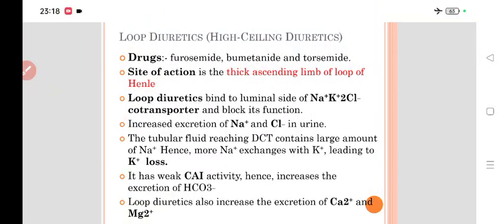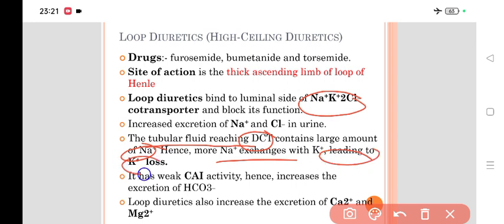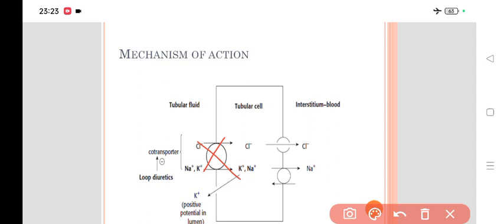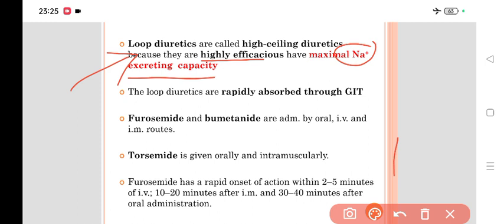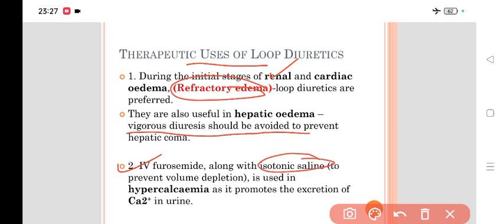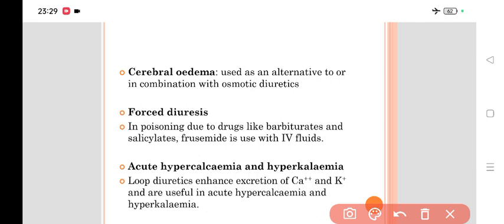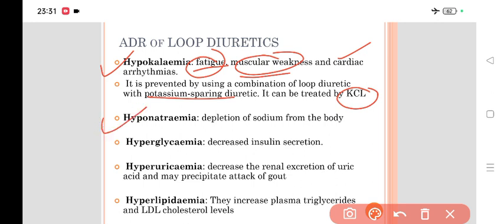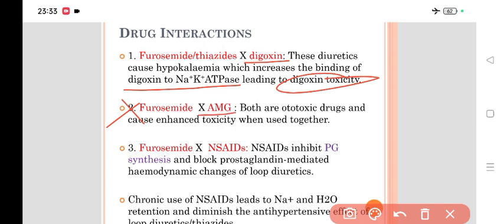Loop Diuretics: Frusemide ( Lasix 40 mg)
Loop diuretics inhibit the sodium-potassium-chloride cotransporter in the thick ascending limb (see above figure). This transporter normally reabsorbs about 25% of the sodium load; therefore, inhibition of this pump can lead to a significant increase in the distal tubular concentration of sodium, reduced hypertonicity of the surrounding interstitium, and less water reabsorption in the collecting duct. This altered handling of sodium and water leads to both diuresis (increased water loss) and natriuresis (increased sodium loss). By acting on the thick ascending limb, which handles a significant fraction of sodium reabsorption, loop diuretics are powerful diuretics. These drugs also induce renal synthesis of prostaglandins, which contributes to their renal action including the increase in renal blood flow and redistribution of renal cortical blood flow. Loop diuretics are the most effective diuretic class because their site of action has a high capacity for sodium reabsorption. Note that efficacy is inversely related to renal function, which can be impaired in heart failure.Therapeutic Uses
Hypertension
Most patients with hypertension, of which 90-95% have hypertension of unknown origin (primary or essential hypertension), are effectively treated with diuretics. Antihypertensive therapy with diuretics is particularly effective when coupled with reduced dietary sodium intake. The efficacy of these drugs is derived from their ability to reduce blood volume, cardiac output, and with long-term therapy, systemic vascular resistance. Thiazide diuretics, particularly chlorthalidone, are considered "first-line therapy" for stage 1 hypertension. Potassium-sparing, aldosterone-blocking diuretics (e.g., spironolactone or eplerenone) are used in secondary hypertension caused by primary hyperaldosteronism, and sometimes as an adjunct to thiazide treatment in primary hypertension to prevent hypokalemia.

Heart failure
Heart failure leads to activation of the renin-angiotensin-aldosterone system, which causes increased sodium and water retention by the kidneys. This in turn increases blood volume and contributes to the elevated venous pressures associated with heart failure, which can lead to pulmonary and systemic edema. The primary use for diuretics in heart failure is to reduce pulmonary and/or systemic congestion and edema, and associated clinical symptoms (e.g., shortness of breath - dyspnea). Long-term treatment with diuretics may also reduce the afterload on the heart by promoting systemic vasodilation, which can lead to improved ventricular ejection.

effects of a diuretic on ventricular stroke volume in heart failure patients
When treating heart failure with diuretics, care must be taken to not unload too much volume because this can depress cardiac output. For example, if pulmonary capillary wedge pressure is 25 mmHg (point A in figure) and pulmonary congestion is present, a diuretic can safely reduce that elevated pressure to a level (e.g., 14 mmHg; point B in figure) that will reduce pulmonary pressures without compromising ventricular stroke volume. The reason for this is that heart failure caused by systolic dysfunction is associated with a depressed, flattened Frank-Starling curve. However, if the volume is reduced too much, stroke volume will fall because the heart will now be operating on the ascending limb of the Frank-Starling relationship. If the heart failure is caused by diastolic dysfunction, diuretics must be used very carefully so as to not impair ventricular filling. In diastolic dysfunction, ventricular filling requires elevated filling pressures because of the reduced ventricular compliance.

Most patients in heart failure are prescribed a loop diuretic because they are more effective in unloading sodium and water than thiazide diuretics. In mild heart failure, a thiazide diuretic may be used. Potassium-sparing, aldosterone-blocking diuretics (e.g., spironolactone) are being used increasingly in heart failure.

Pulmonary and systemic edema
Capillary hydrostatic pressure and therefore capillary fluid filtration is strongly influenced by venous pressure (click here for more details). Therefore, diuretics, by reducing blood volume and venous pressure, lower capillary hydrostatic pressure, which reduces net capillary fluid filtration and tissue edema. Because left ventricular failure can cause life-threatening pulmonary edema, most heart failure patients are treated with a loop diuretic to prevent or reduce pulmonary edema. Diuretics may also be used to treat leg edema caused by right-sided heart failure or venous insufficiency in the limb.

Specific Drugs